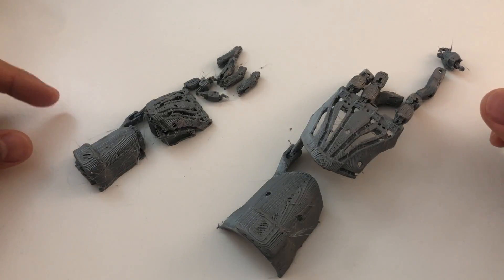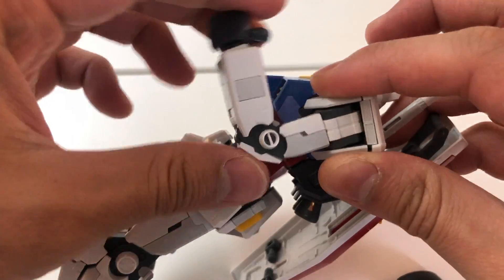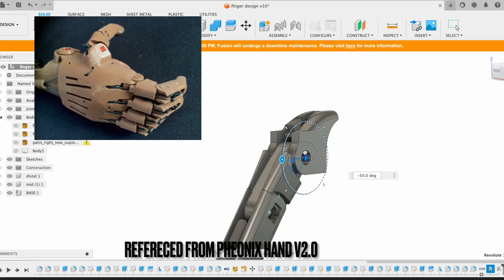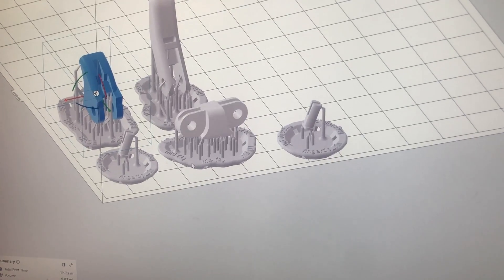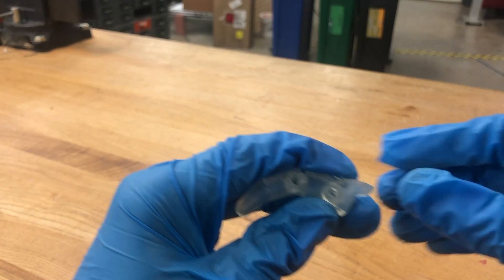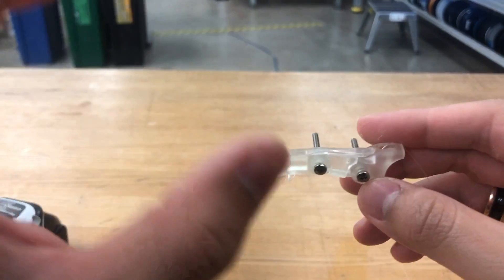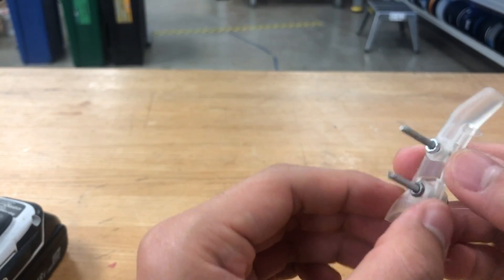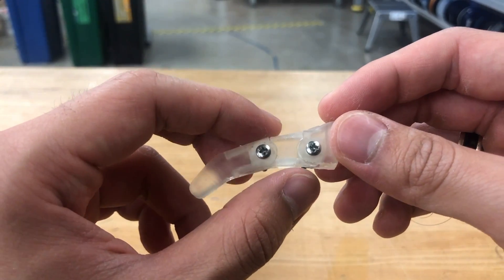Building a Mini Robotic Hand from Scratch with 3D Printing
New project alert! Mini robotic hand kit for STEM education.